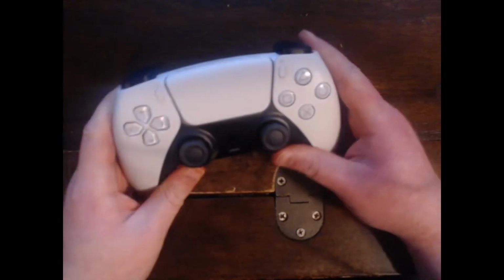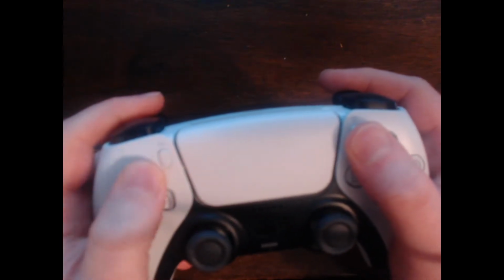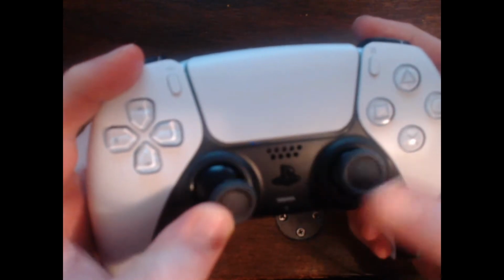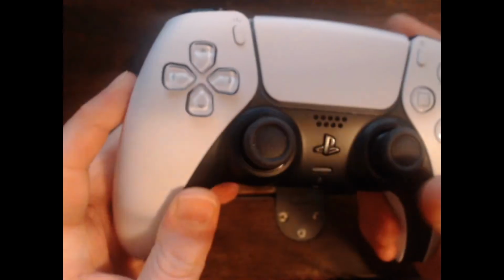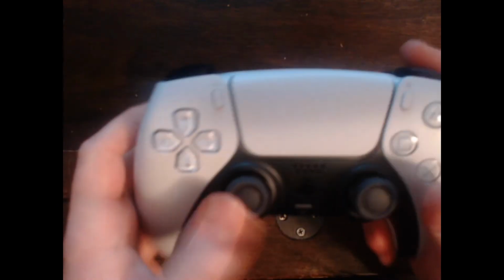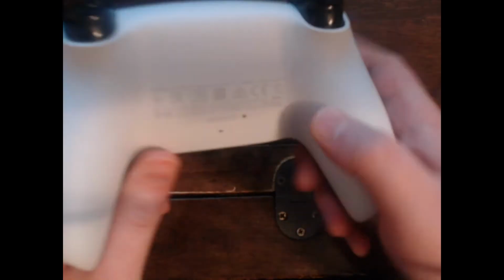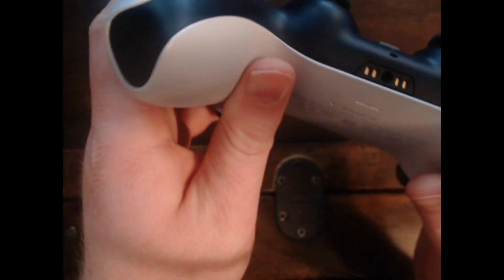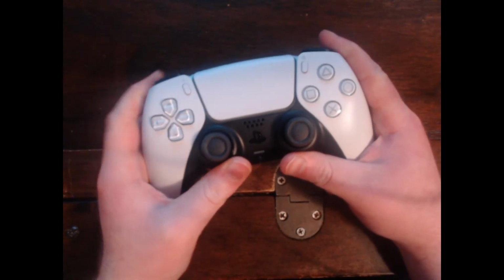this is what the ps5 controller looks like up close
hey everyone in this video im showing you the ps5 controller up close

Live streaming 8-10pm on the weekends twitch and YouTube